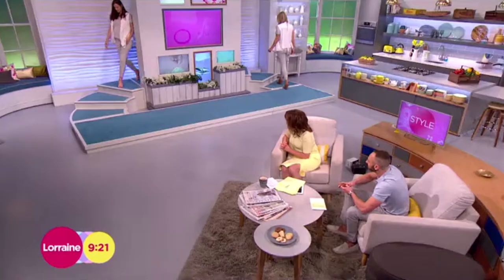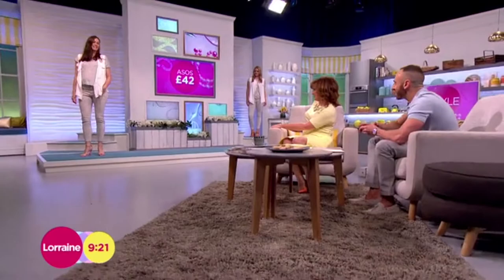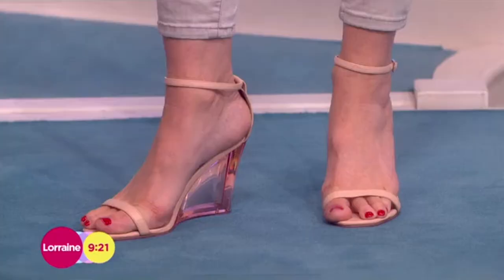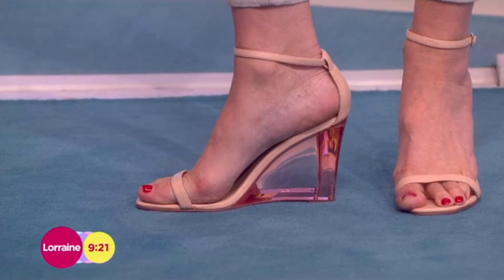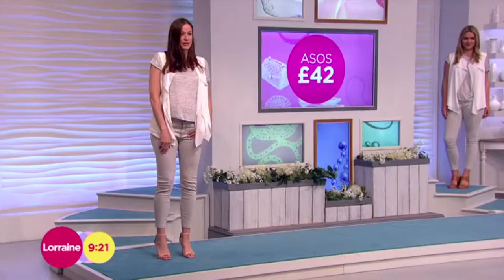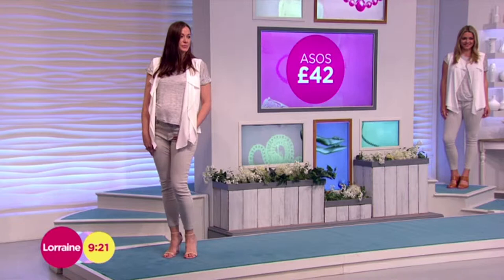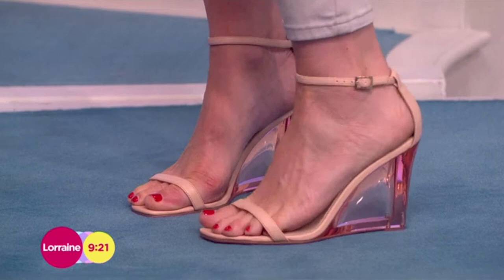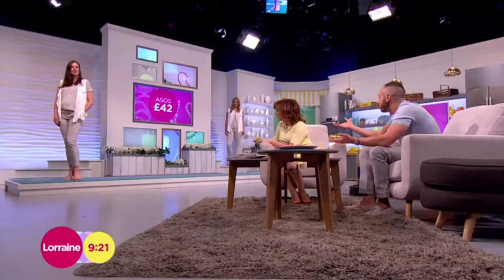Perspex Wedges | Lorraine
Mark Heyes brings us the latest in shoe trends.